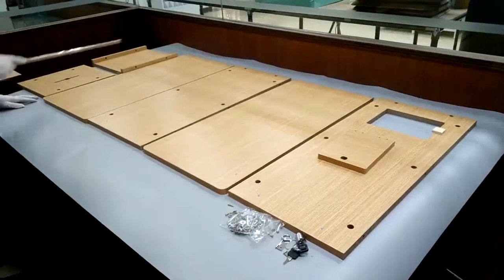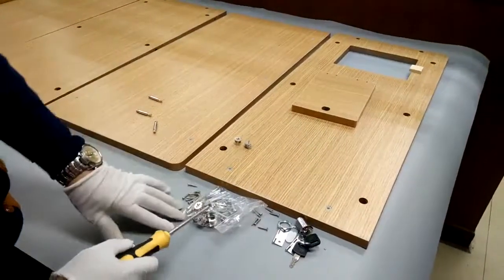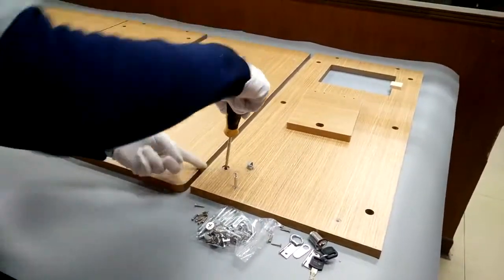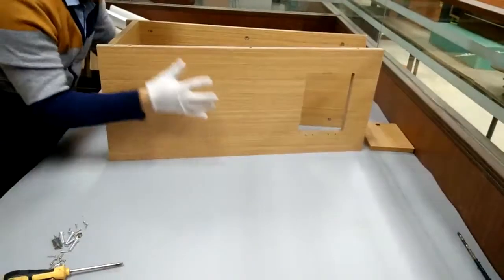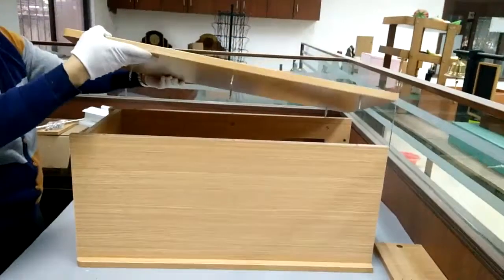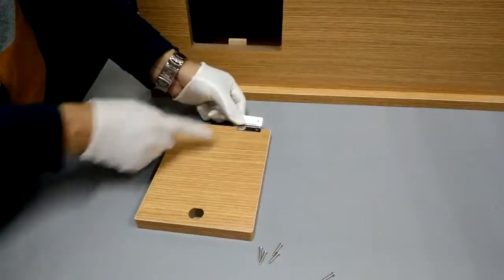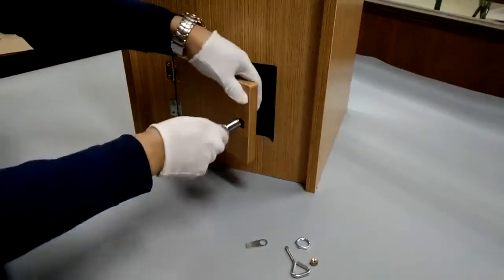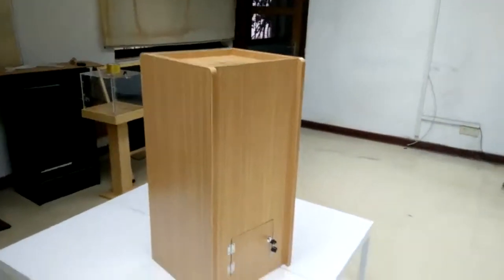13155 WOOD DONATION BOX INSTRUCTIONS